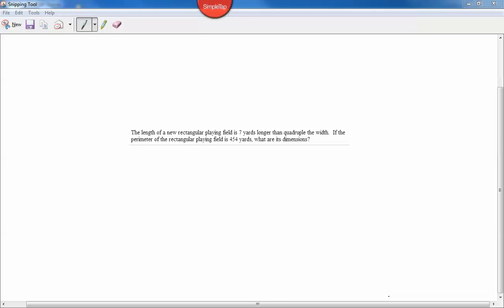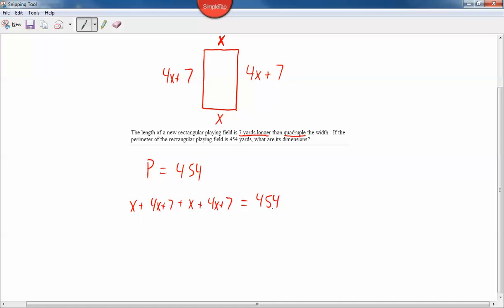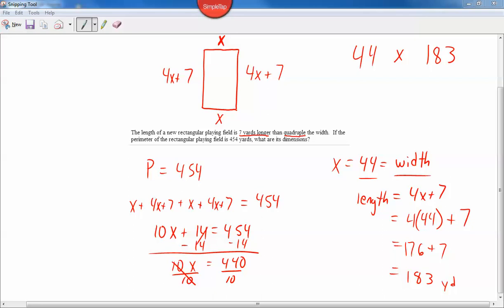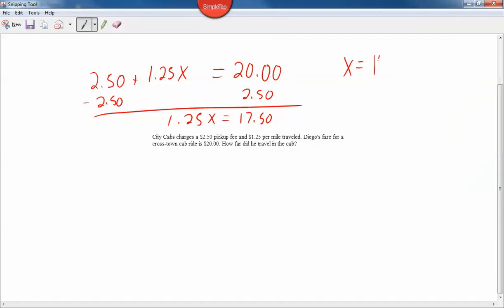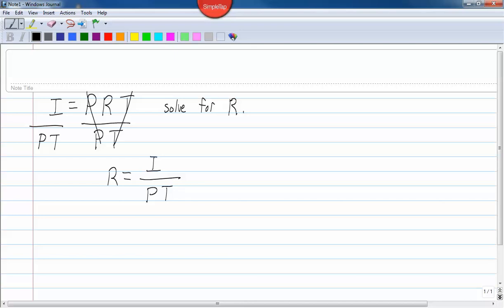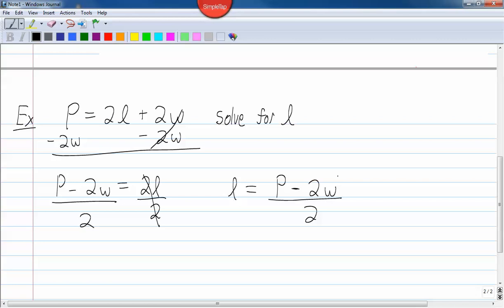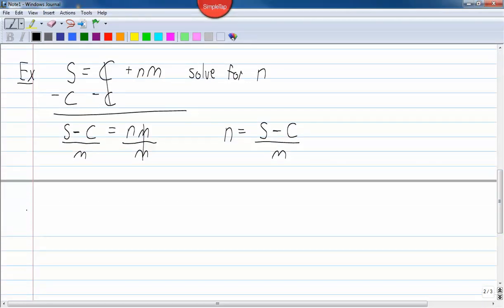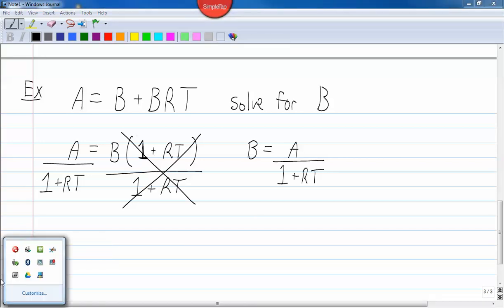College Algebra - Word Problems with Linear Equations